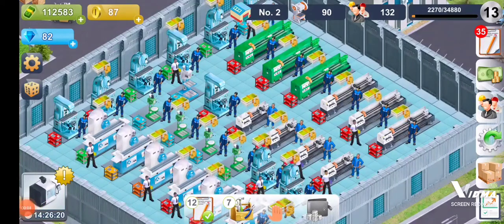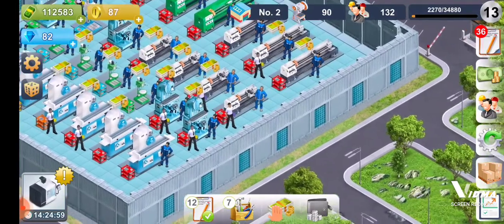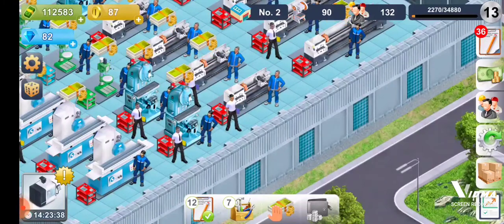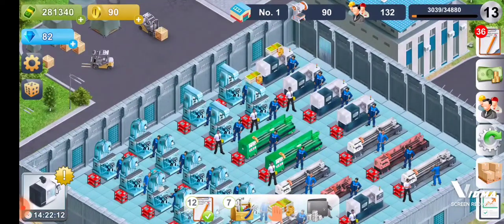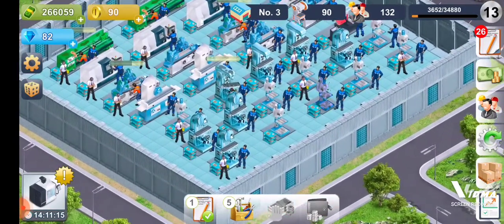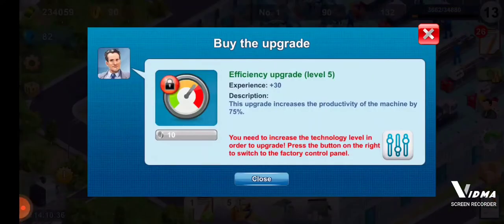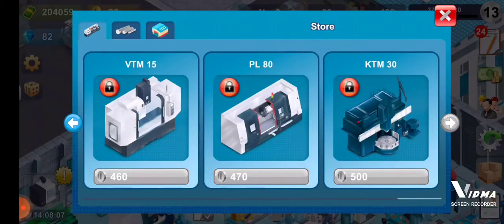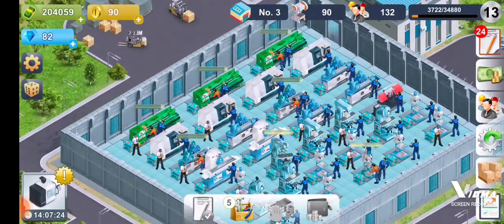Industrialist strategy and gameplay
Industrialist overview and strategy guide